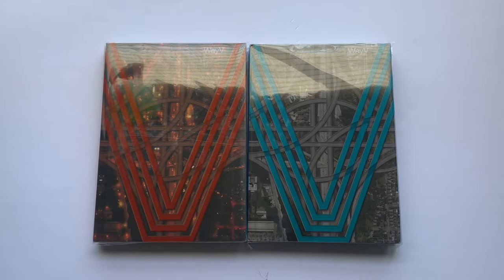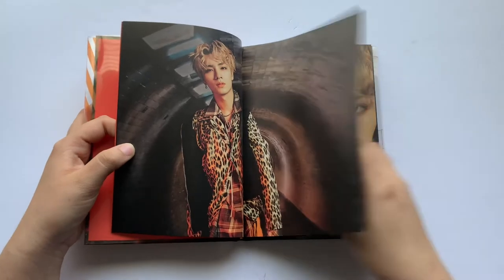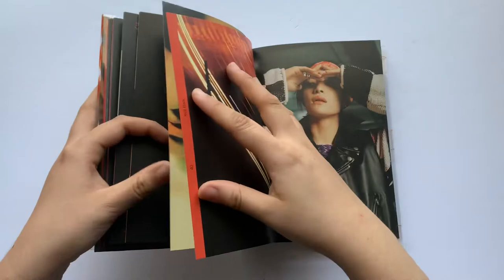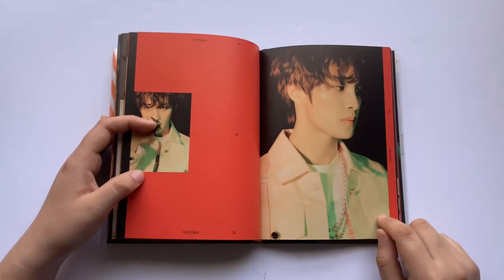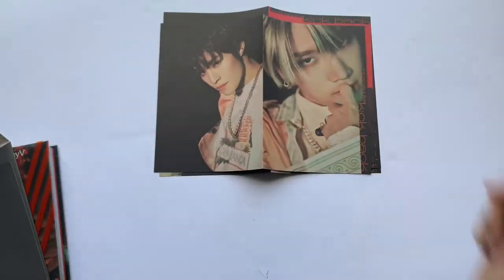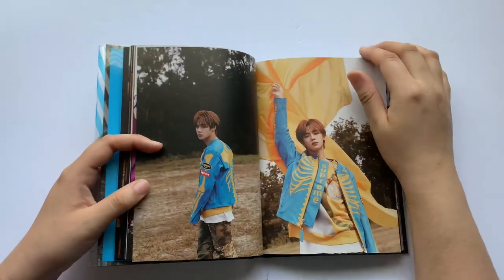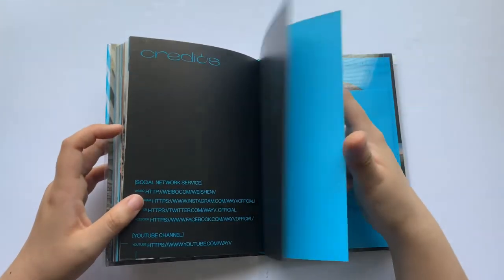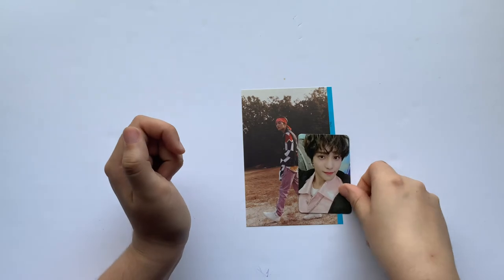Unboxing ✧ WayV Kick Back Albums ✧ Stranger & Hitchhiker Ver!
Master list for current events with resources, info, ways to help

timestamps:
intro + showing albums 0:00
hitchhiker ver 1:10
hitchhiker inclusions 4:19
stranger ver 5:09
stranger inclusions 7:39
outro bye hehe 8:30